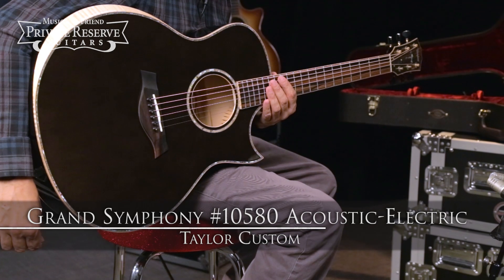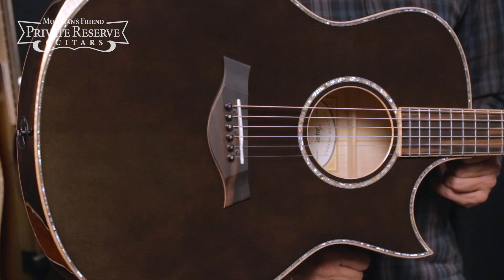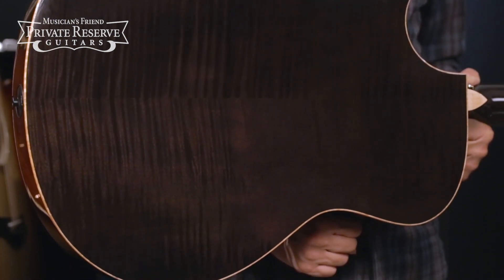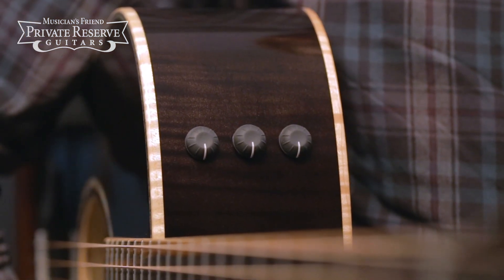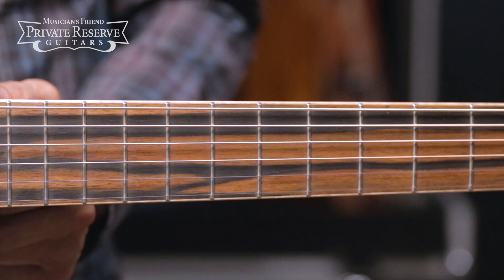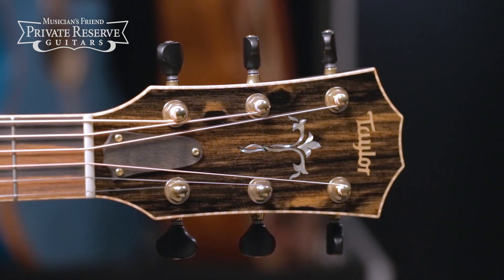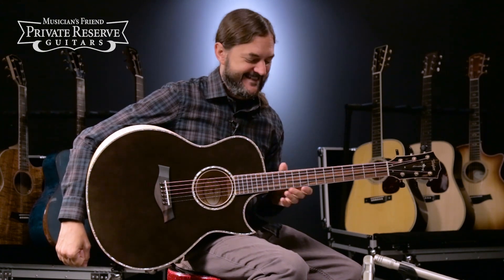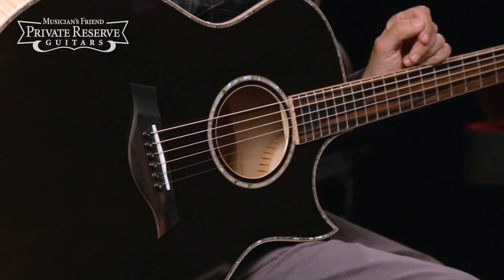Taylor Custom Grand Symphony #10580 Acoustic-Electric Guitar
1:05  -  Strumming and lead
1:42  -  Strumming with open tuning
2:04  -  Finger picking with open tuning
2:42  -  Hybrid picking

Recorded at Musician’s Friend in June 2018.